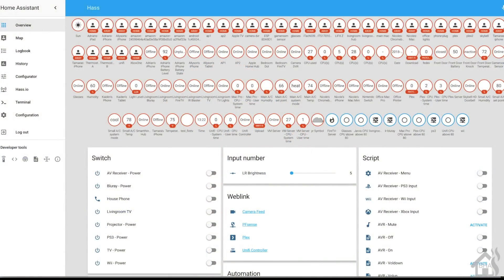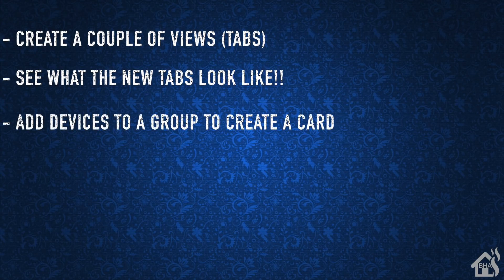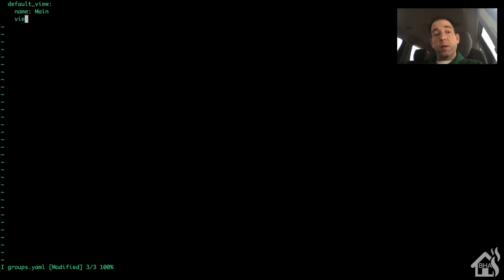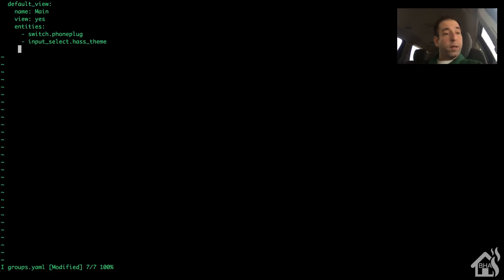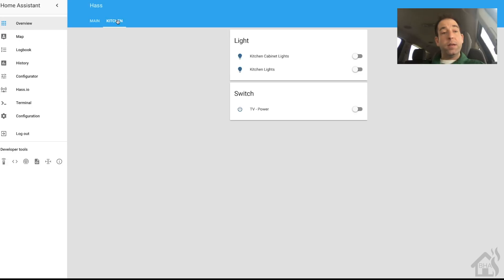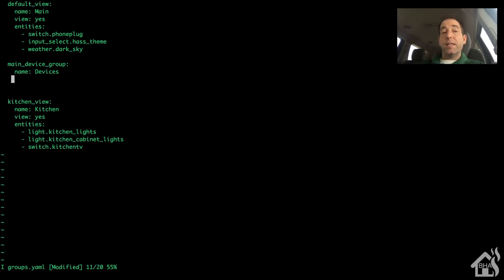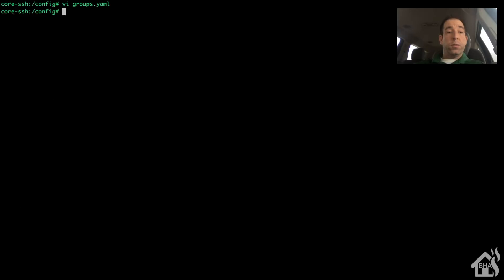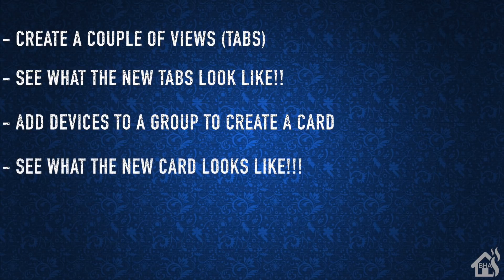Having fun with Groups in Home Assistant!!!!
This video is a tutorial on how to use groups to organize your web front end.

For starters if you want to create multiple tabs on your web front end you need to edit your groups.yaml file

vi groups.yaml

  default_view:
    name: Main
    view: yes
    entities:
      - switch.phoneplug
      - input_select.hass_theme
      - weather.dark_sky

  kitchen_view:
    name: Kitchen
    view: yes
    entities:
      - light.kitchen_lights
      - light.kitchen_cabinet_lights
      - switch.kitchentv

Save that file and restart for your changes to take.

hassio homeassistant restart

Now you should be able to see different tabs on your web front end.

Lets add some sensors to a group and display that as a card on the web front end.

vi groups.yaml

  main_device_group:
    name: Devices
    control: hidden
    entities:
      - sensor.adriansiphone
      - sensor.tamarasiphone
      - sensor.nicolesiphone
      - sensor.kaidensgalaxy
      - sensor.allysonsiphone

you also need to add it to the view you want to see it on...

  default_view:
    name: Main
    view: yes
    entities:
      - switch.phoneplug
      - input_select.hass_theme
      - weather.dark_sky
      - group.main_device_group

Once you get it all added, restart home assistant again...

hassio homeassistant restart

Now you should see all of the sensors on a card.

If you have any questions or comments, hit me up in the comments below.  Also, if there are any videos out there that I don't already have on my channel.  Let me know and ill see if I can't get something put together for you.